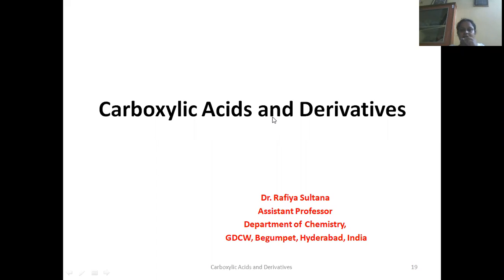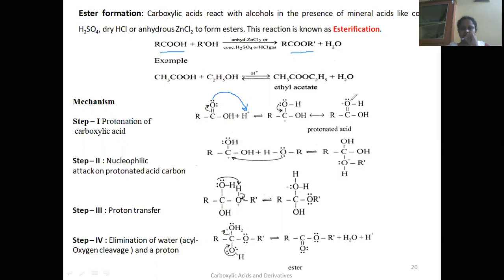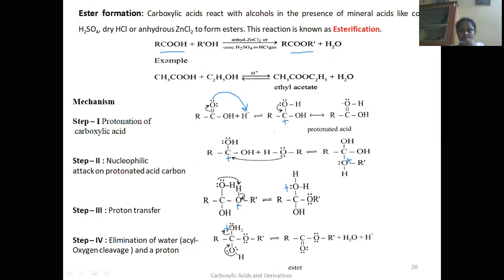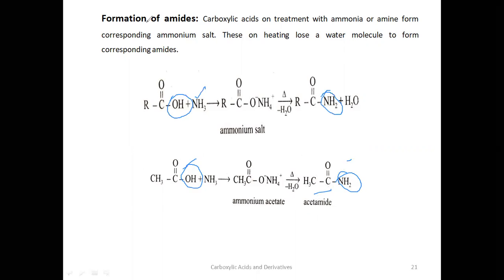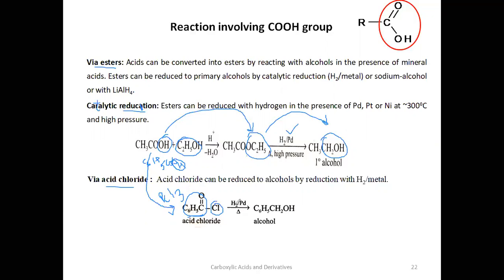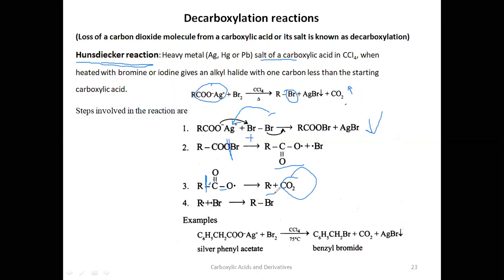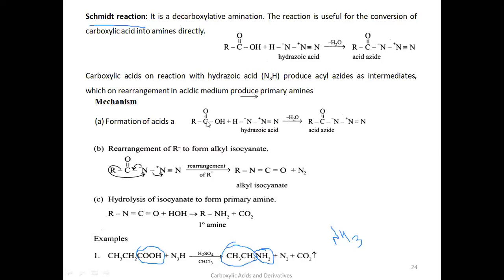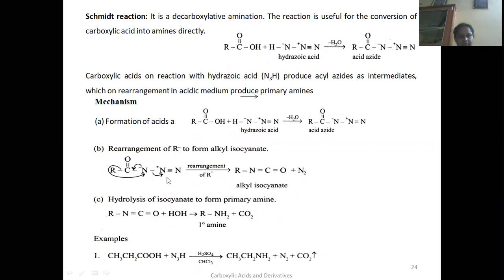Carboxylic Acids and Derivatives lecture 3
Carboxylic Acids Reactions involving COOH group, Hunsdieker reaction and Schmidt reaction